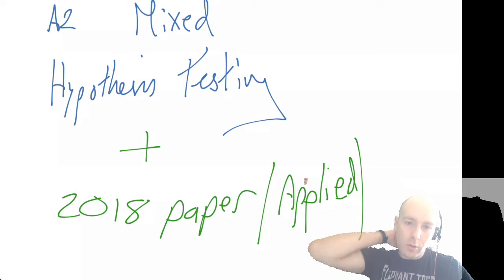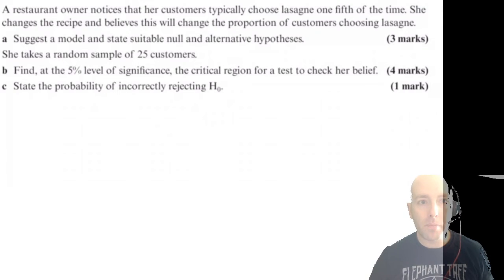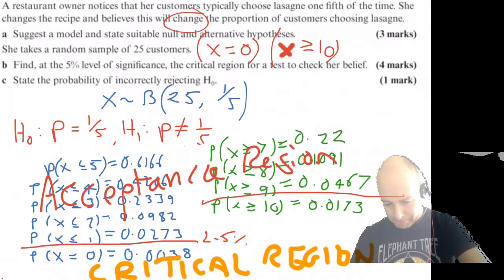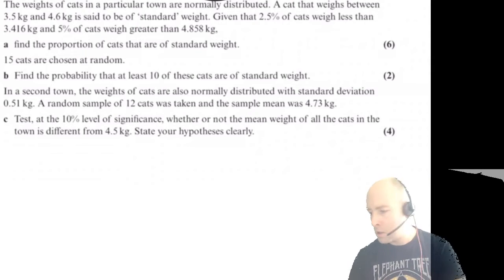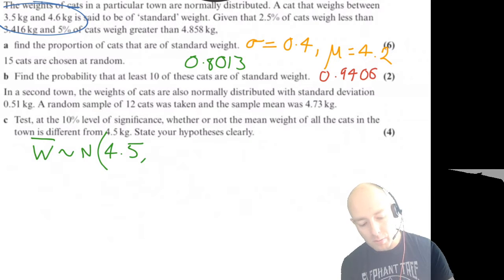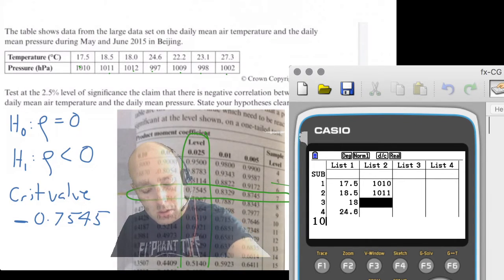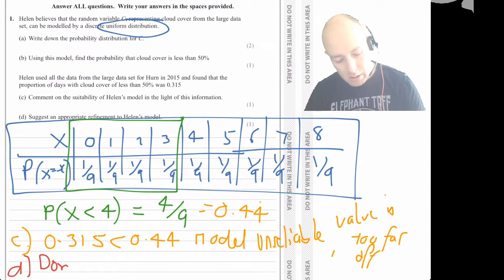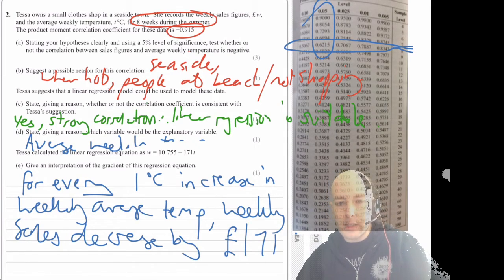A2 E Weds 15th April 9:15am Correlation and Regression + Revision